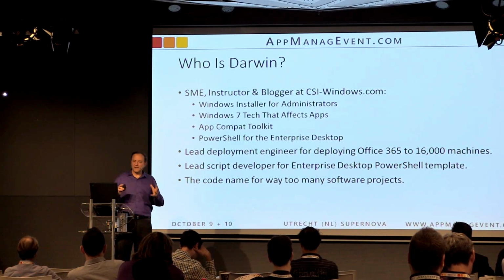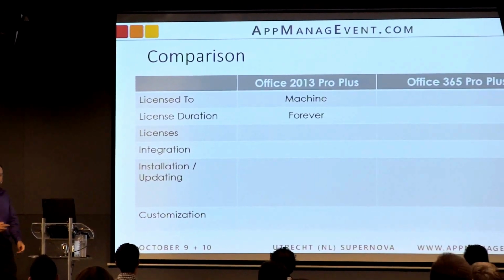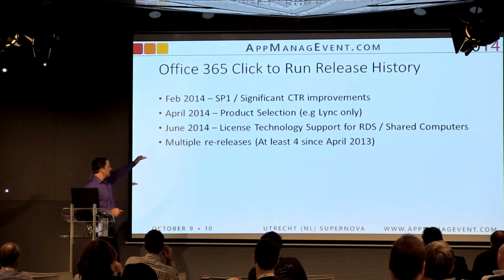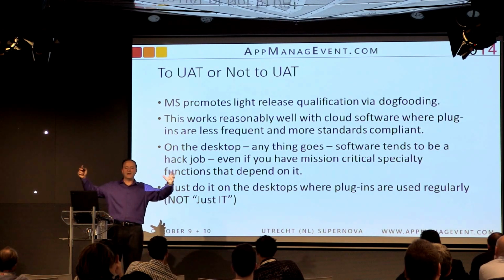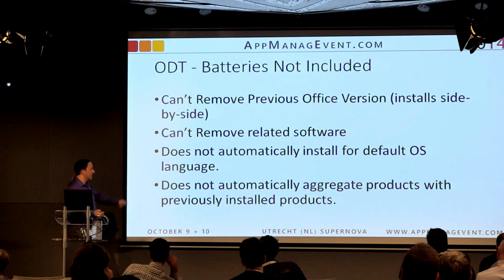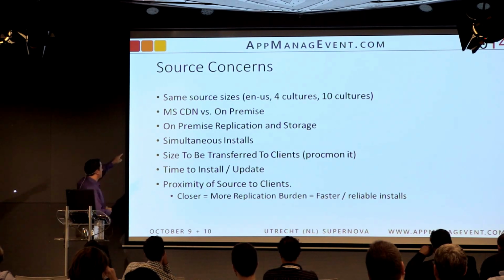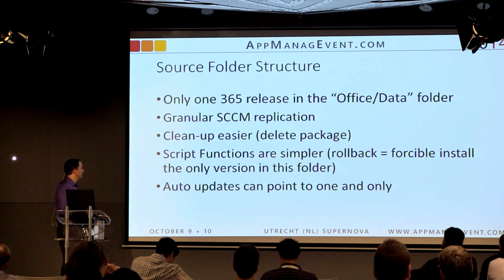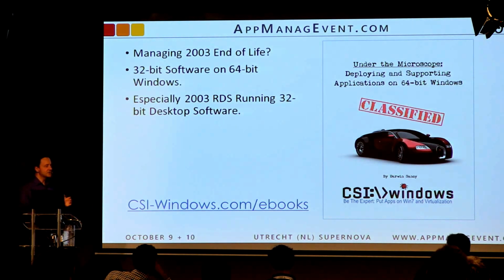Office 2013 / Lync 2013 Click To Run In The Enterprise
The Office 2013 Desktop Applications come in two major flavors and licensing models.  Windows Installer based (Office 2013 Pro Plus) and licensed to each machine for eternity or Click To Run based (Office 365 Pro Plus), licensed to users while you maintain your subscription.  For those who maintain the desktop, the switch to Click To Run from MSI is something you must prepare and plan for.  This session will unwind the major differences between what you've been used to for years and the new stuff and then hit the major planning points and pot holes you need to be aware of.